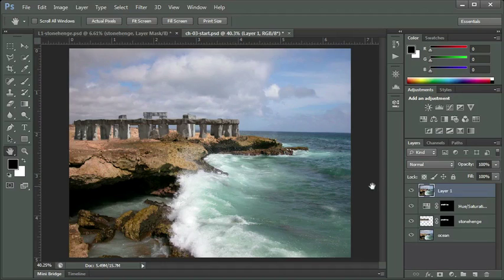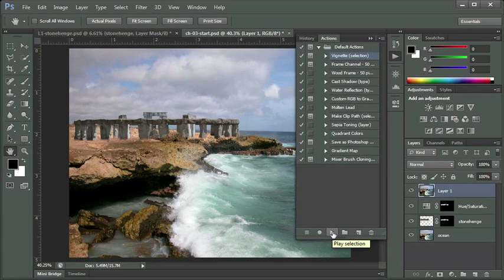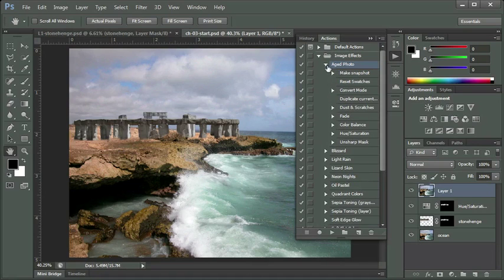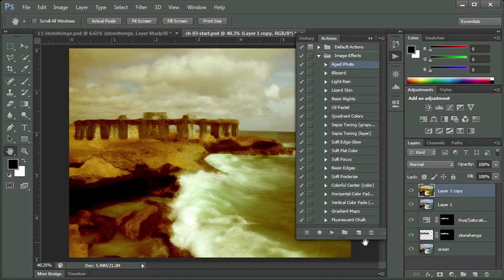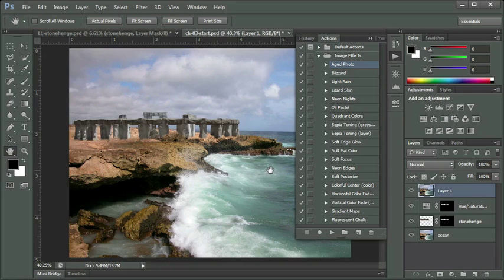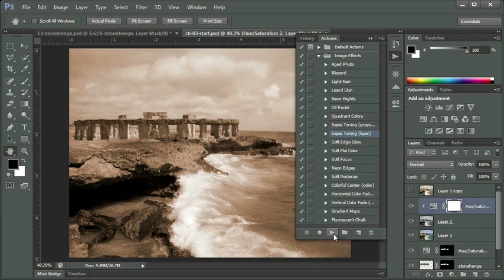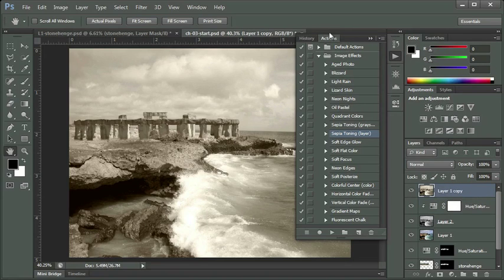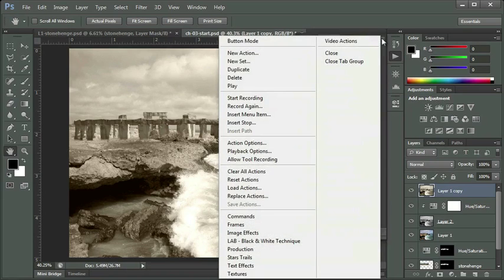Photoshop CS6 Essential Tutorial : Lesson 3, 005 Creating a Grayscale Image with Actions